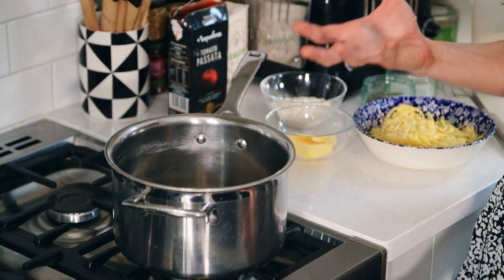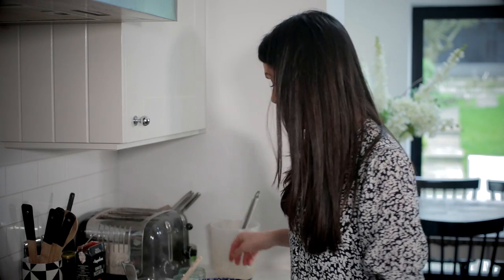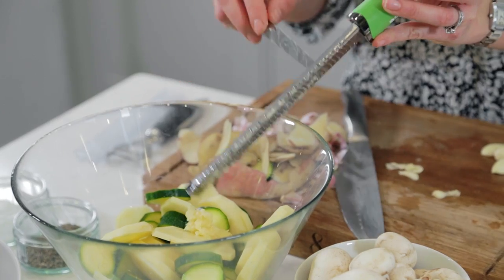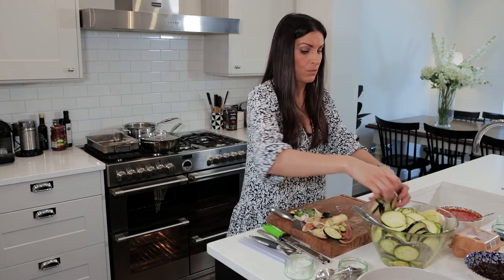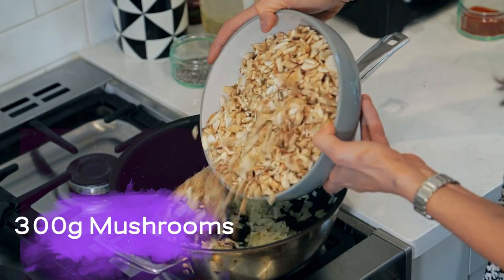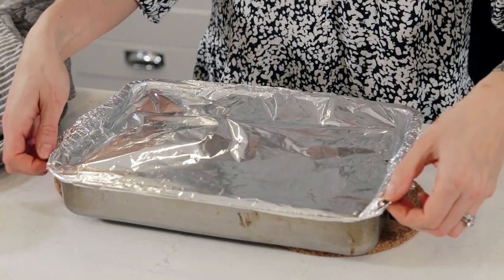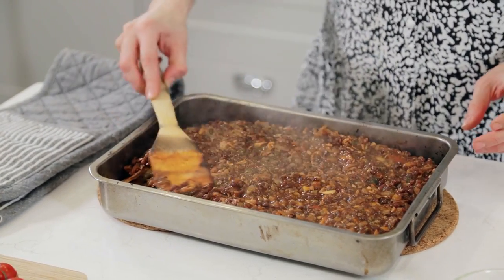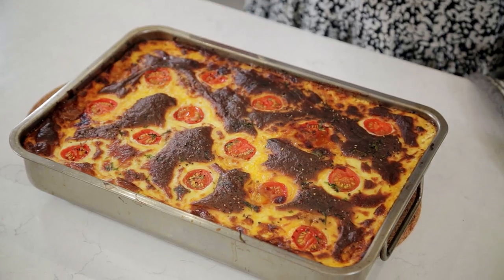Meliz Cooks The PERFECT Veggie Musakka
To kick off my new channel I want to show you a recipe that reminds of the summer. Pair it with a lovely salad and a big chunk of bread. This is my veggie take on a classic musakka.

Ingredients:
2 aubergines
2 courgettes
2 white potatoes, peeled
8 garlic cloves, peeled, finely chopped
4-6 tbsp olive oil
1 tsp oregano
1 tsp dried thyme (or you can use a few sprigs fresh)
690g tomato passata
1 large onion, peeled, finely chopped
300g chestnut mushrooms, finely chopped
1 can cooked green lentils, drained OR 250g puy lentils
1 vegetable stock cube
1/2 tsp cumin
3/4tsp cinnamon
3/4 tsp paprika
1 tsp smoked paprika
1 tbsp chopped parsley
1 tbsp balsamic vinegar
1 tbsp pomegranate molasses
1 bay leaf
50g butter
50g plain flour
650ml milk
150g grated gruyere or cheddar cheese
2 eggs, whisked
A few sprigs of fresh thyme and a few sliced cherry tomatoes